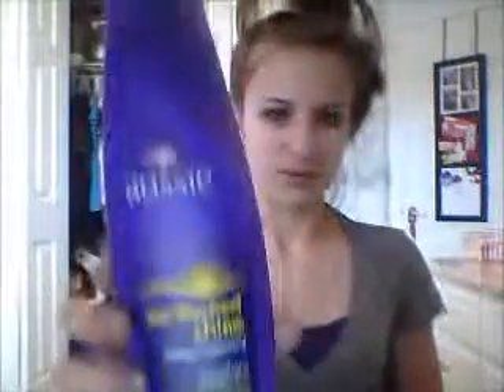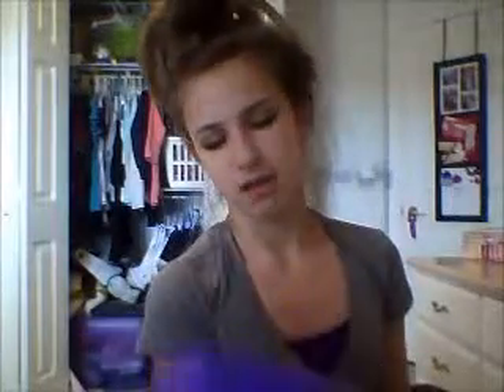May Favorites : Hair Products !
Hey Everyone ! I decided I would do some different categories to favourites for the month of may ! So , enjoy ! xoxo , Dina .
Products Mentioned :
-Goody Hairbrush
-Conair Blowdryer
-Herbal Essences Volumizing Mousse
-Garnier Leave-In Conditioning cream
-Aussie Sun Touched Shine Shampoo
-Aussie Sydeny Smooth Conditioner